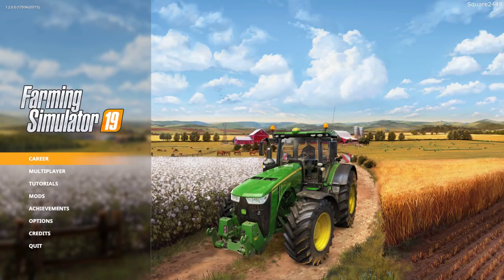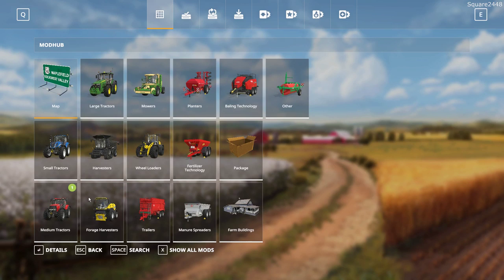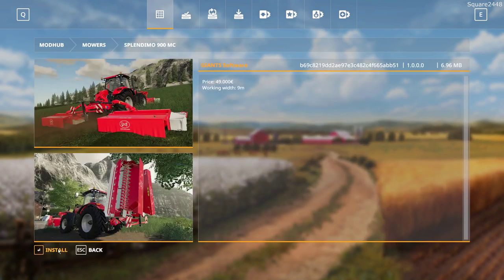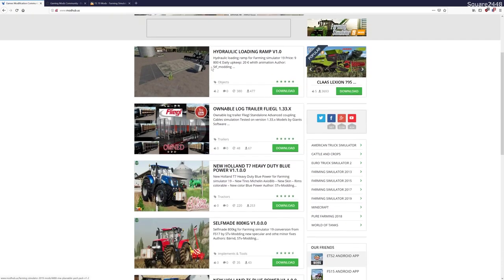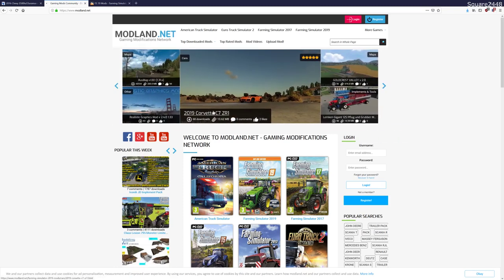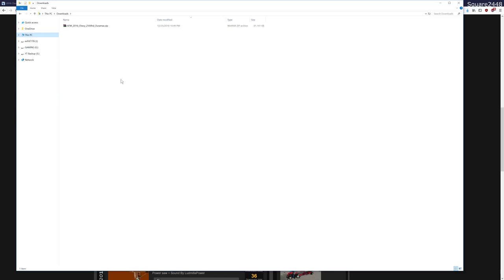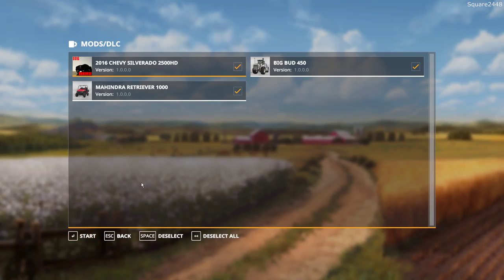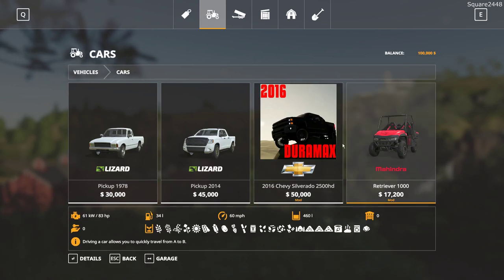How To Install Mods In Farming Simulator 19 On PC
Today is a video on how to install mods in Farming Simulator 19!

Thanks, Square2448